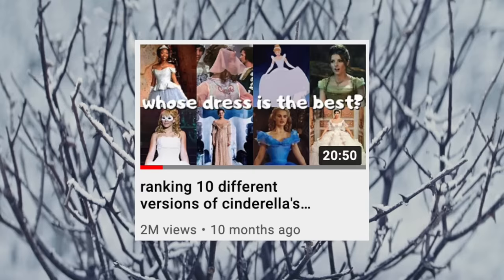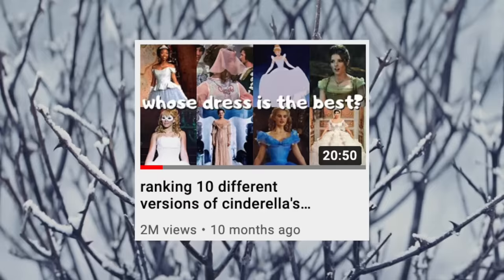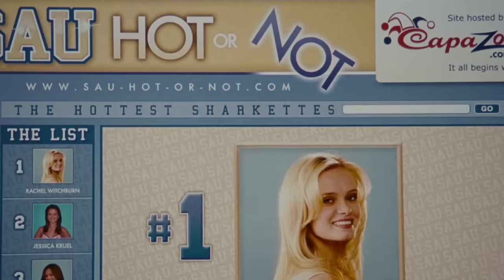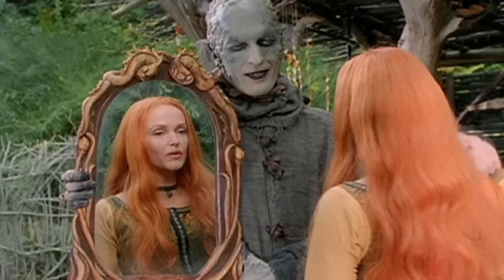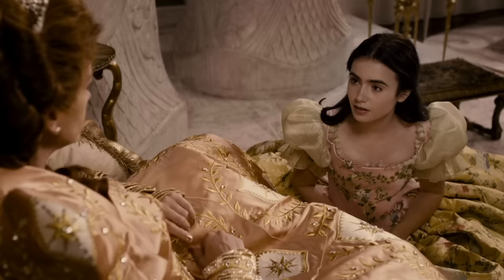ranking 9 different versions of snow white 🍎❄️👑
it's been a while since i made a video about disney princesses and decided to take some of your comments into consideration for this one! in today's video we're going to be ranking/comparing different adaptations of snow white, from the 1937 disney classic to more recent films like mirror mirror or red shoes and the seven dwarfs. unlike the cinderella version we won't be looking at a single dress, but the adaptations as a whole. which snow white film is your favorite?

intro 0:00
snow white and the seven dwarfs 1:07
happily ever after 7:22
snow white a tale of terror 11:05
snow white: the fairest of them all 14:42
sydney white 17:32
once upon a time 22:34
mirror mirror 24:57
snow white and the huntsman 29:33
red shoes and the seven dwarfs 32:16
the rankings 35:27

music! 🎶
somni sorer

intro/outro by
nicole w.b